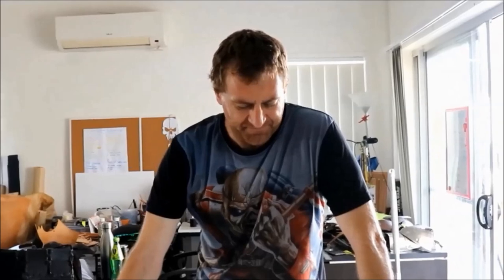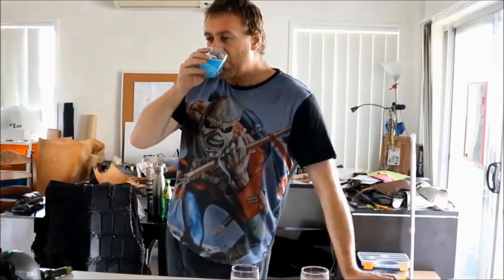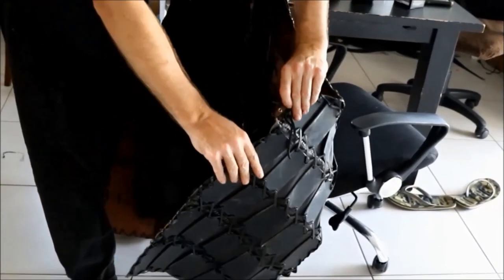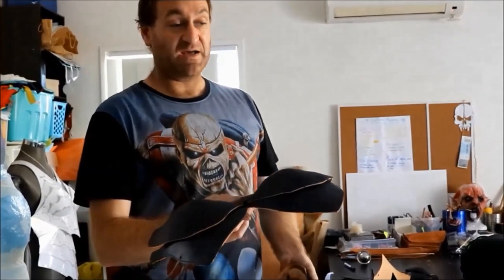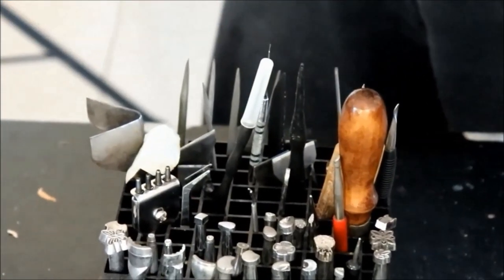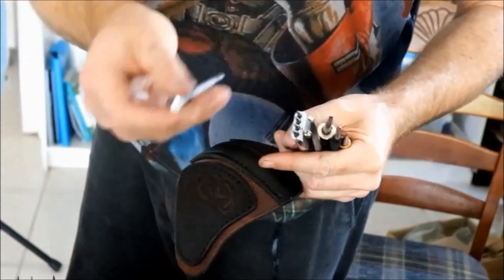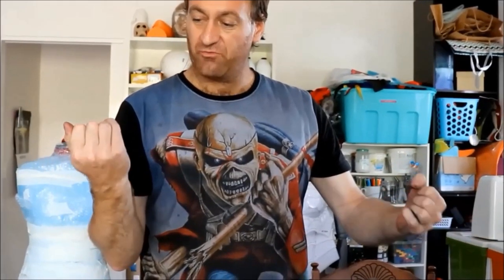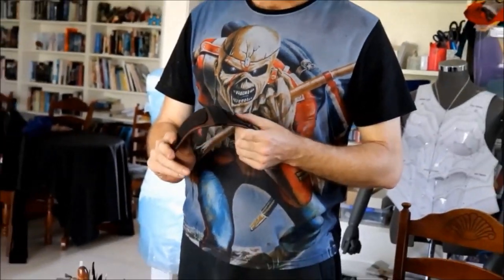In-depth leatherworking tutorial (and callum tries legion energy)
Today, finally, after weeks of the internet being down we got it fixed so sorry for the late upload so on with the show today were hanging with callum and doing a more in-depth look at leather crafting tips and tricks for those wanting to try leather crafting and tools that he uses and I got him some Legion Energy to try their drink flavours.